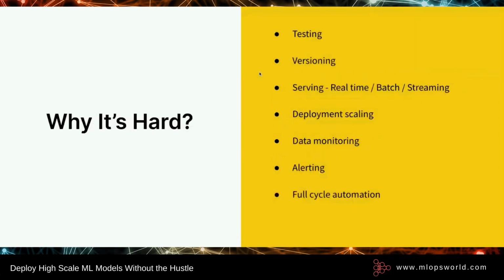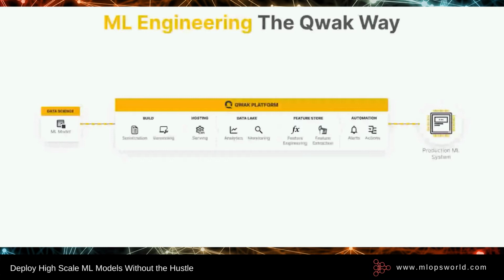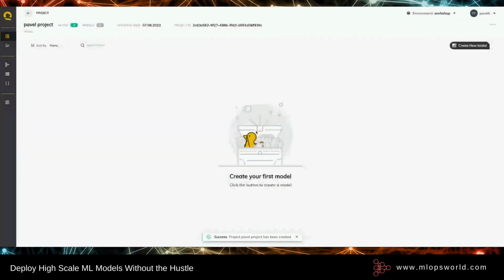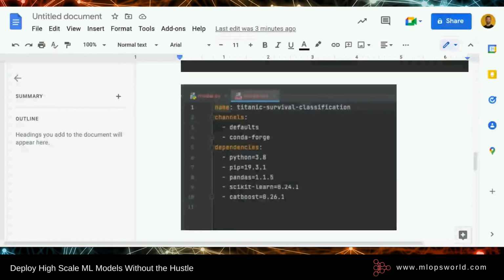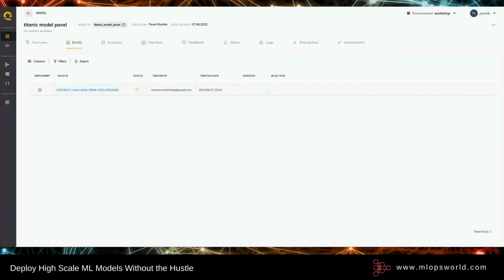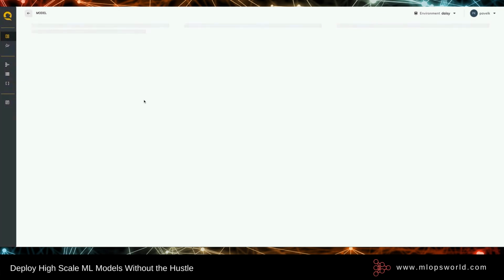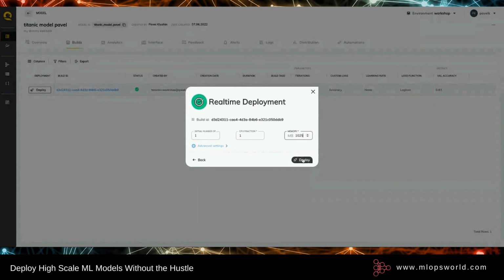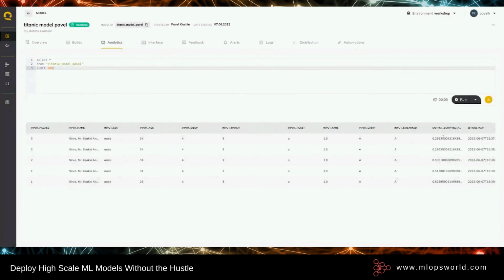Deploy High Scale ML Models Without the Hustle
Speaker:
Pavel Klushin, Head of Solutions Architecture, QWAK
Pavel is Qwak's Head of Solutions Architects, leading ML engineering efforts with various companies and helping companies to productionize their ML models.  He also previously led tech teams in Spot & Mamarm (IDF Tech unit).

Abstract:
Data scientists today can implement and train an ML model with predictive performance on an offline holdout dataset, given relevant training data for their use case. However, the real challenge isn't building an ML model, the challenge is building an integrated ML system and to continuously operate it in production. In the following workshop you will learn how to deliver a production-grade online model using the Qwak platform including Model training, testing, deployment, & monitoring.